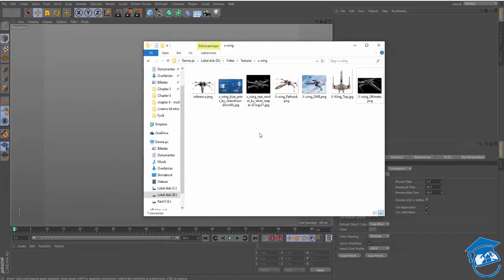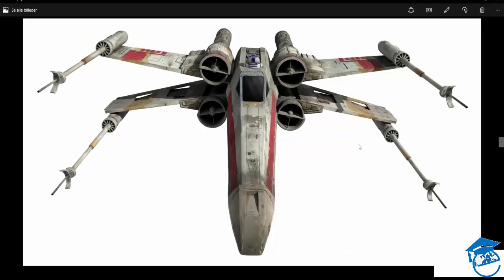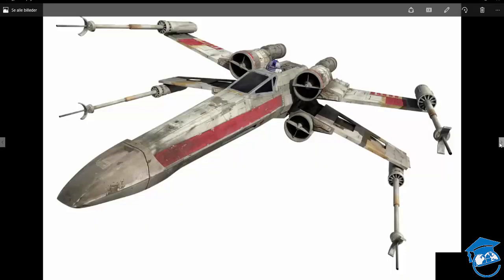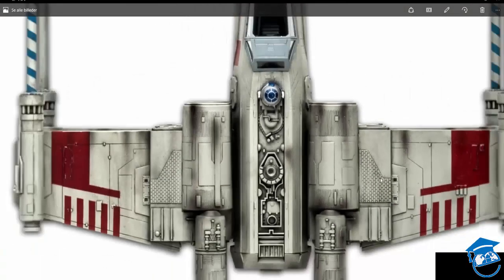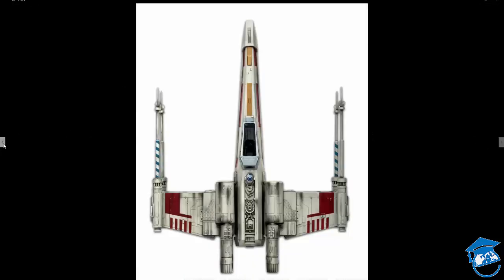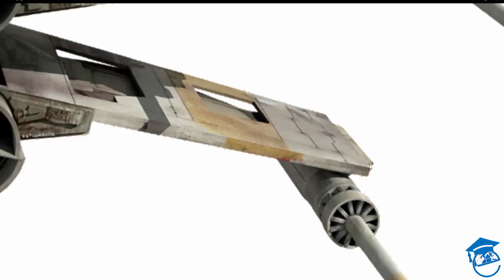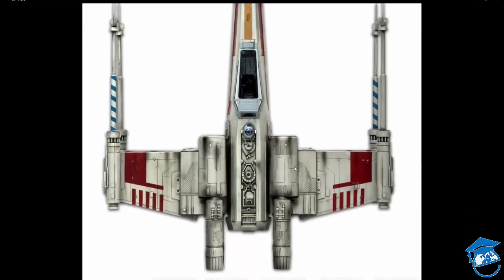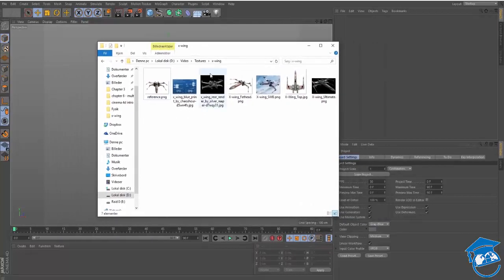Cinema 4D | Finding Reference Images [T-65 X-Wing Star Fighter] | (B) | Chapter 9 (Contd..)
# Topic Covered :

    ~ Finding Reference Images For Modelling

       - Overview
       - Guidelines
       - Techniques
       - Tools
       - Practicals